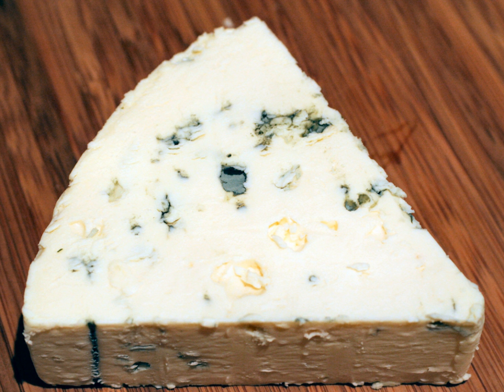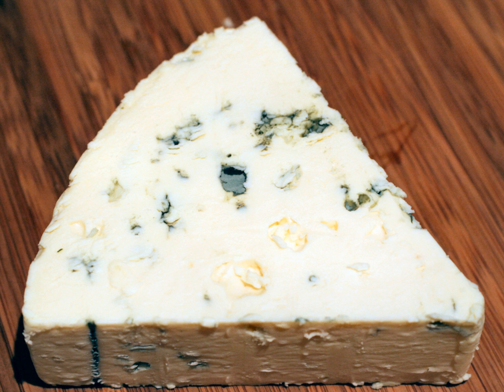Danish Blue Cheese | Wikipedia audio article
This is an audio version of the Wikipedia Article:
Danish Blue Cheese

- Socrates

SUMMARY
Danablu, often marketed under the trademark Danish Blue Cheese within North America, is a strong, blue-veined cheese. This semi-soft creamery cheese is typically drum- or block-shaped and has a white-to-yellowish, slightly moist, edible rind. Made from full fat cow's milk and homogenised cream, it has a fat content of 25–30% (50–60% in dry matter) and is aged for eight to twelve weeks.Before ageing, copper wires or rods are used to pierce the formed curds to distribute the mould (Penicillium roqueforti) evenly through the cheese. The holes can still be seen when the finished wheel is cut open.
Danablu was invented early in the 20th century by a Danish cheese maker named Marius Boel with the intention of emulating a Roquefort-style cheese. Danablu has a milder flavour characterised by a sharp, salty taste, and is often served crumbled on salads or as a dessert cheese with fruit. In Denmark, it is often served on bread or savoury biscuits crackers.
Danablu, Danbo and Esrom are the only two Danish cheeses that are PGI-marked by the EU, meaning that they may be produced only in Denmark from Danish milk and at approved dairies that produce the cheeses according to the specifications laid down.